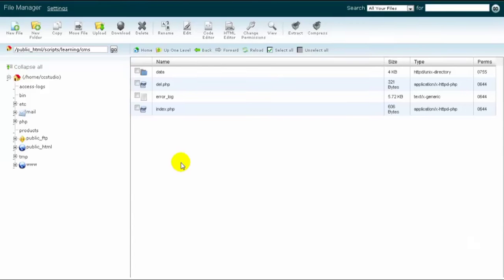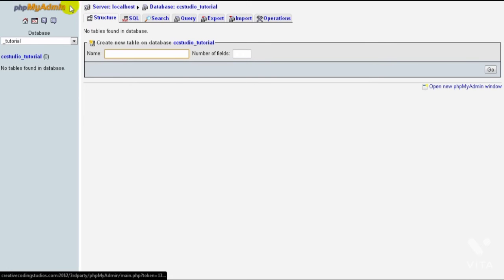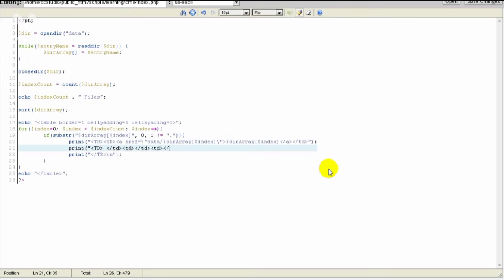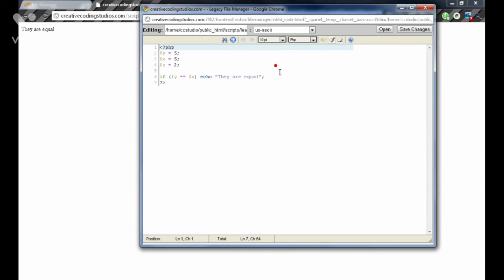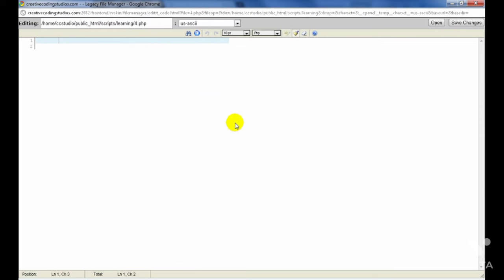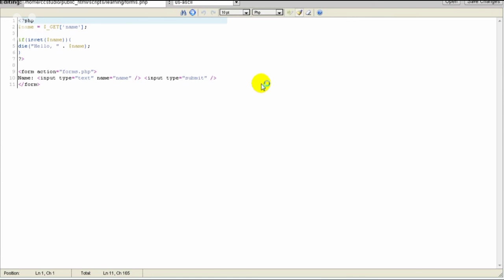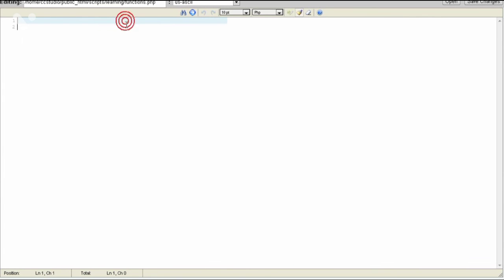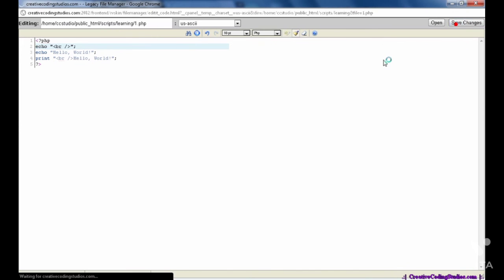Make money online by freelancing with a PHP course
about this video:-Make money online by freelancing with a PHP course